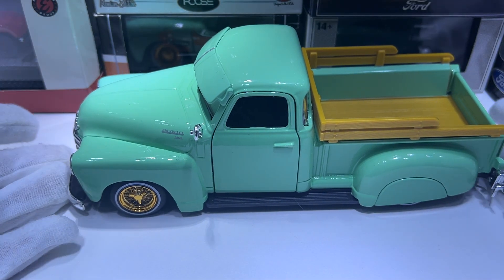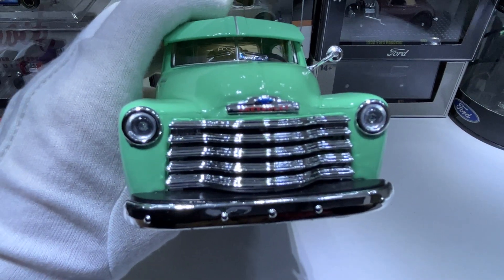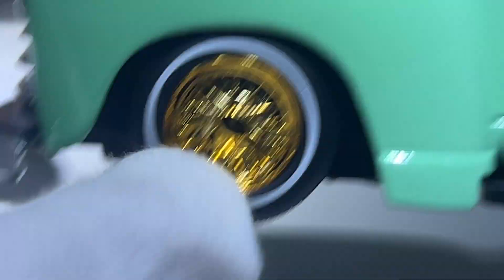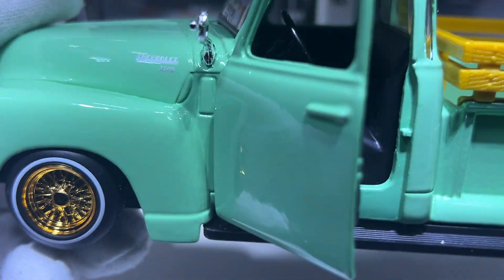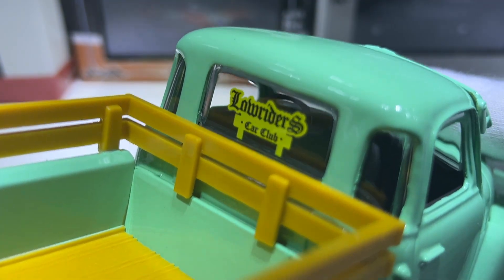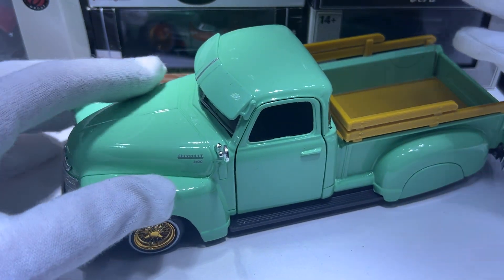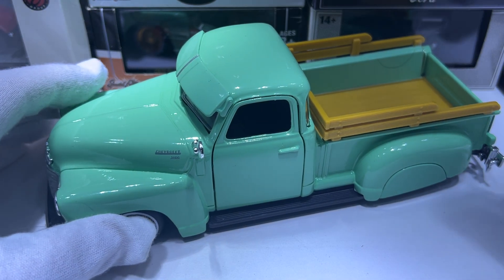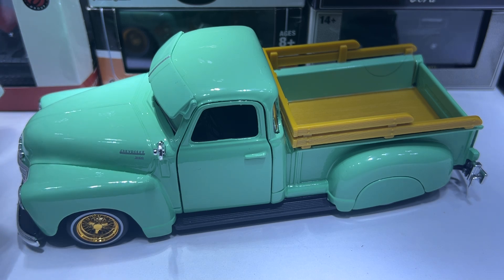Maisto Lowriders - 1950 Chevrolet 3100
Maisto Lowriders 1/26 scale - 1950 Chevrolet 3100

My overall opinion is that the price of this model it's lacking details when others in the same price range have more detail & better detail.

For a static model it's good.